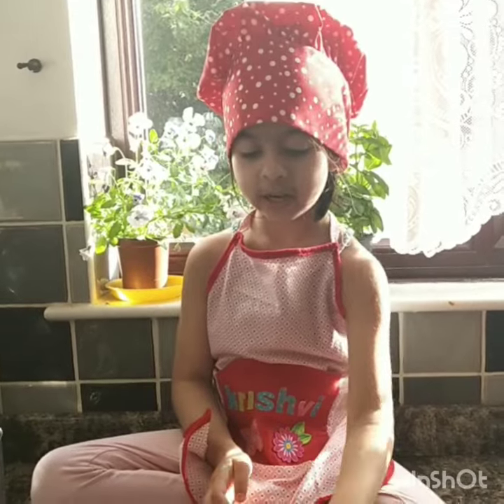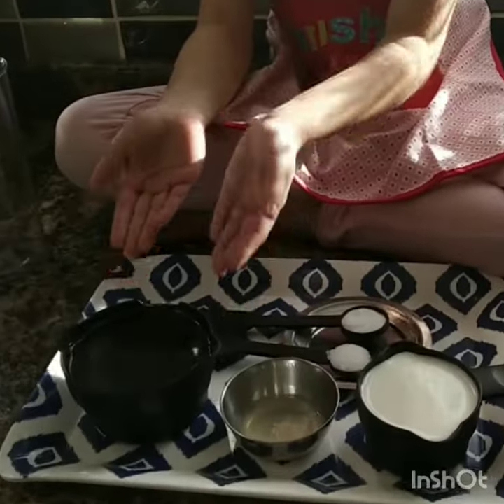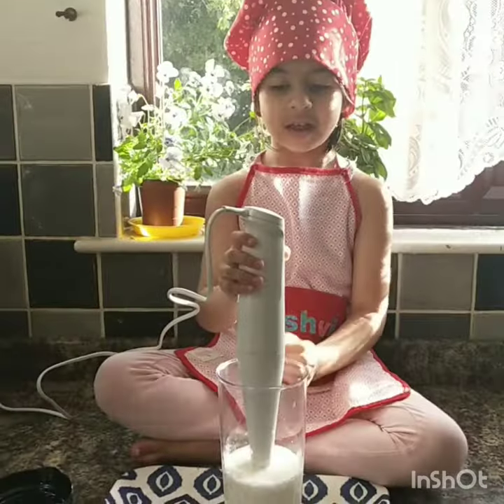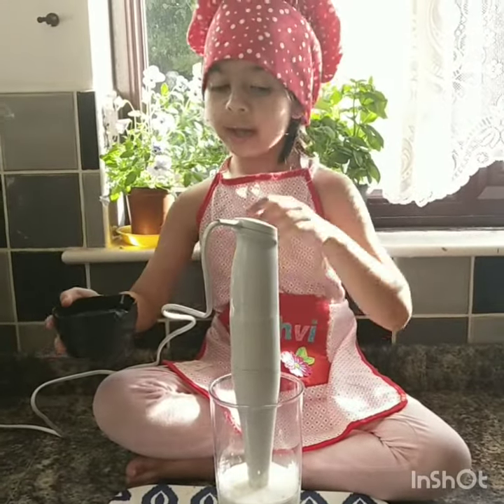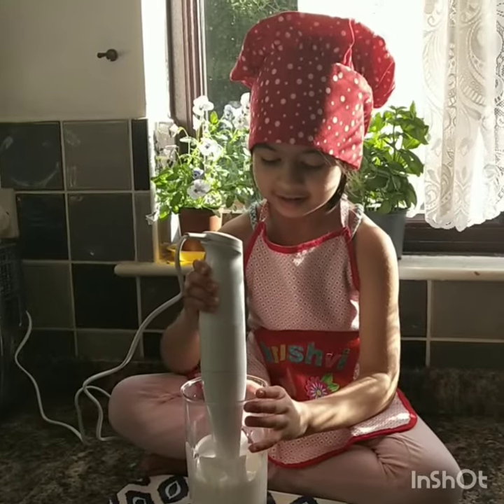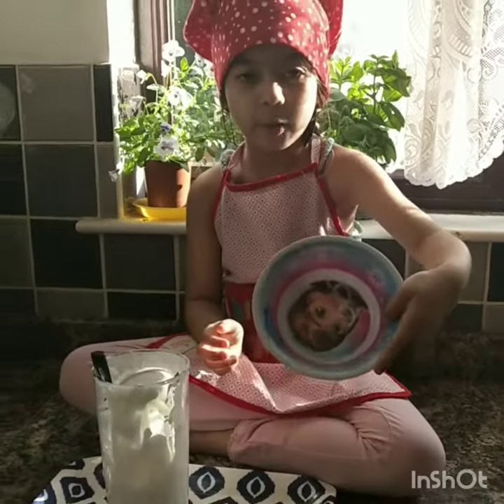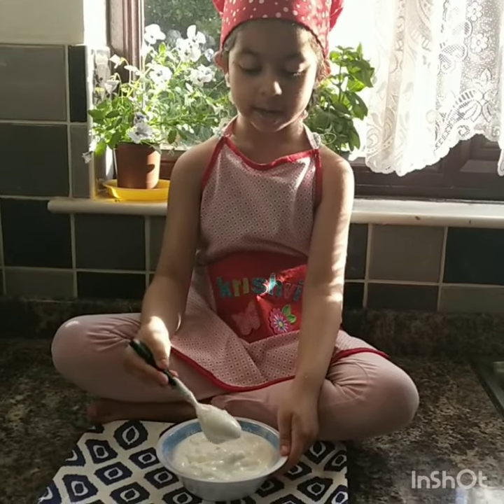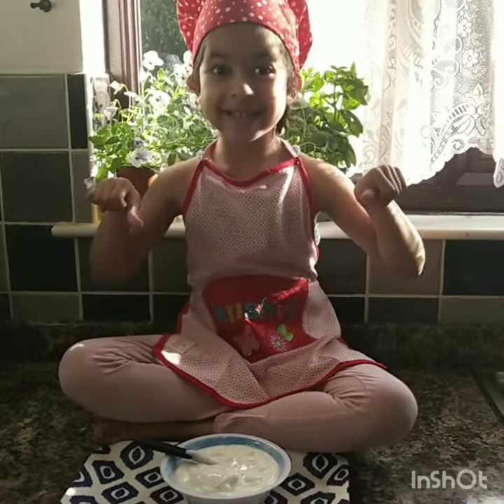Easy DIY Homemade EGGLESS creamy Mayonnaise | Little K cooks | Kitchen Hacks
Hi friends, now it's getting riskier to go outside and shop too. But you can't do without mayonnaise too. Can you?

I am teaching creamy mayonnaise today. Make it at home and never eat your fries alone ever again.

Let me know if you/your kids try it out! Enjoy your time in quarantine with lovely recipes. I promise to come up with more cool tips and tricks every day! Let's fightcoronavirus with a smile on our faces.